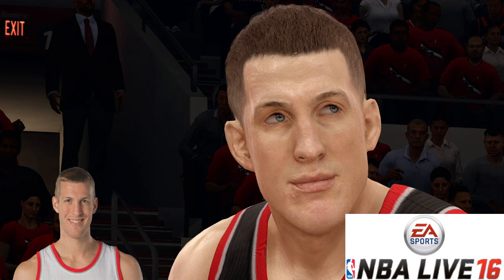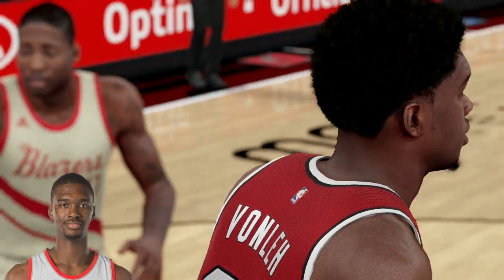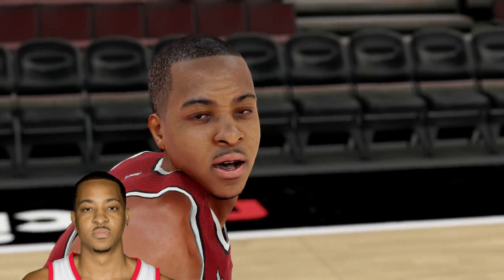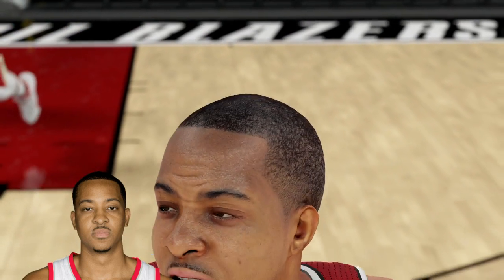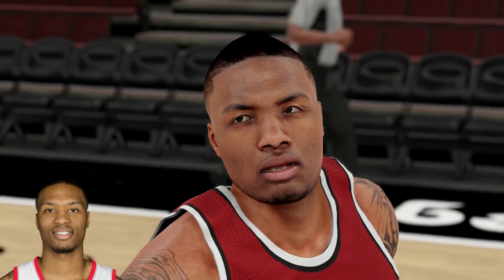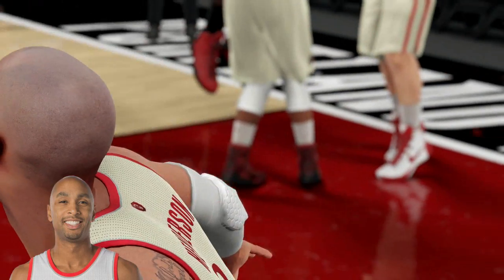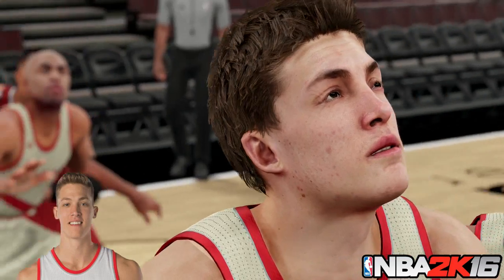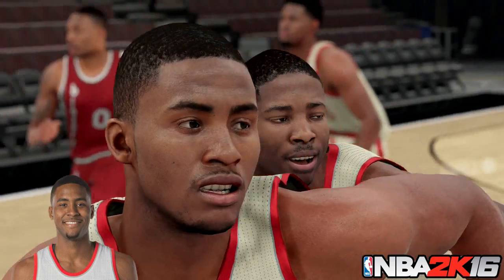NBA 2K16 vs. NBA Live 16 - Portland Trail Blazers - Player Faces